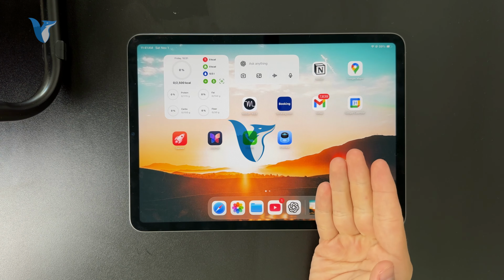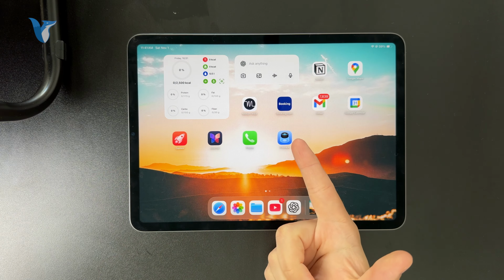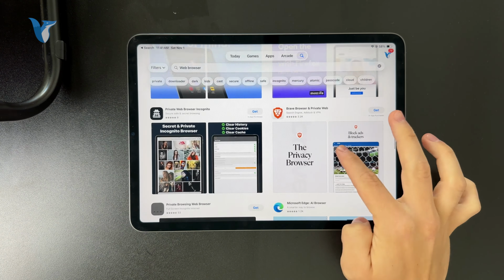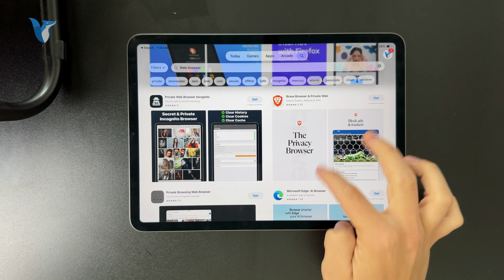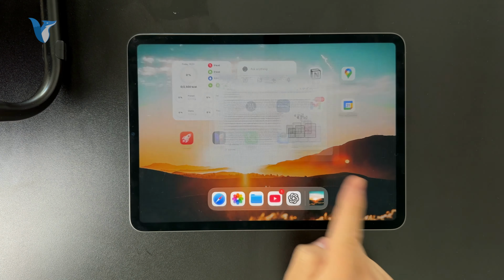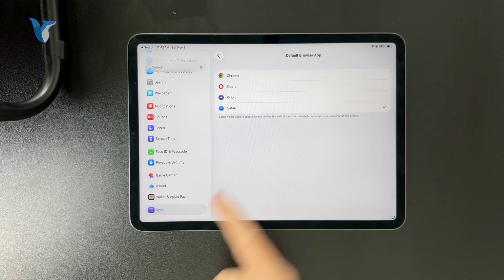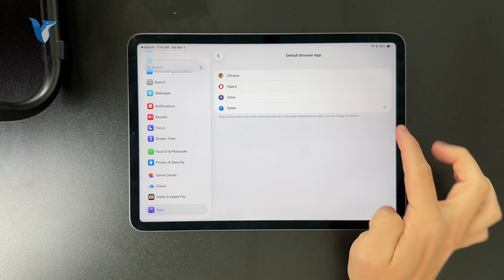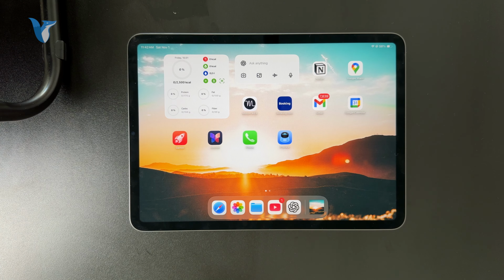How to Use a Different Browser on iPad (tutorial)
Want to switch from Safari to a different browser on your iPad? This video walks you through how to download and set up browsers like Chrome, Firefox, or Edge for a smoother browsing experience.